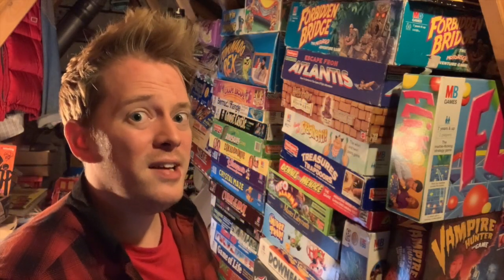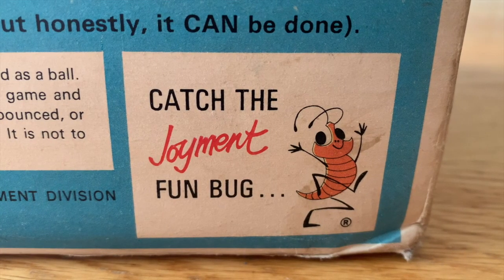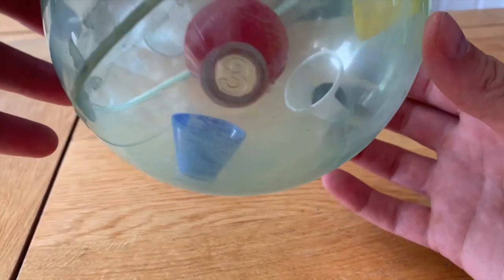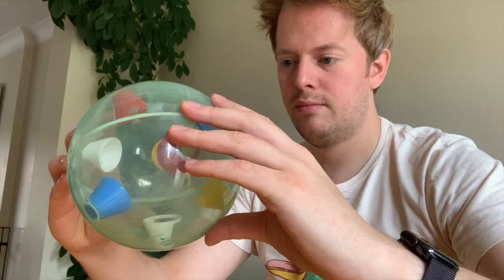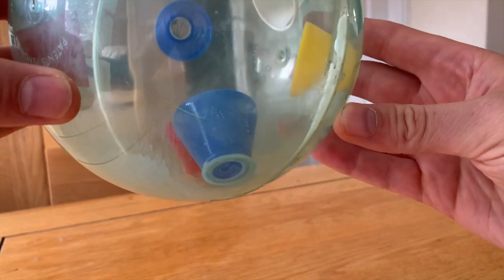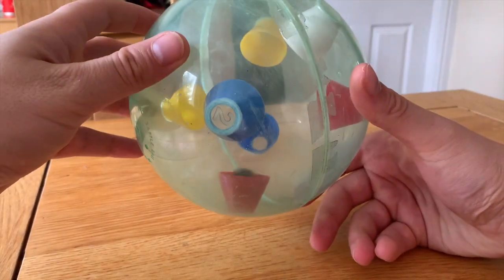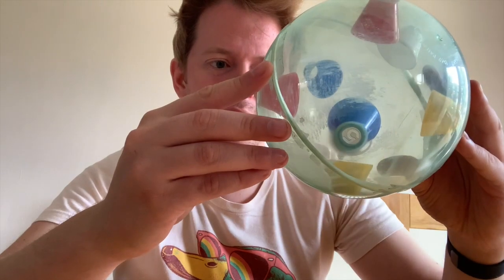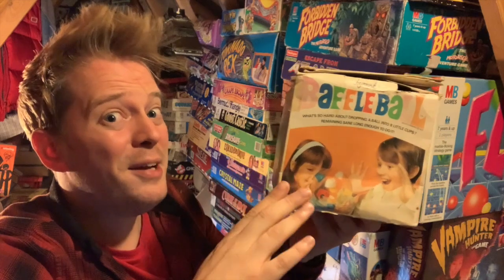Baffleball- Ball Bearing Week 2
Hey gang, day 3 and I'm looking at an old game but a fun one, Baffleball! This is a remarkably simple concept but one that's very very tricky to master! And this particular game is my Mum's, she grew up playing this and is the grand master still at it!

Luke